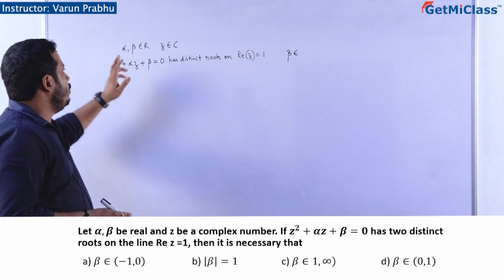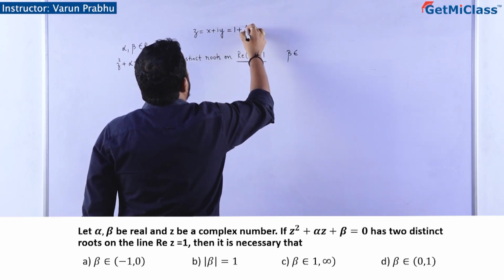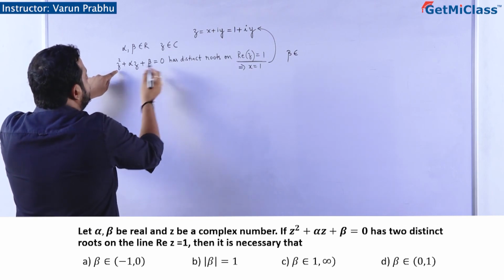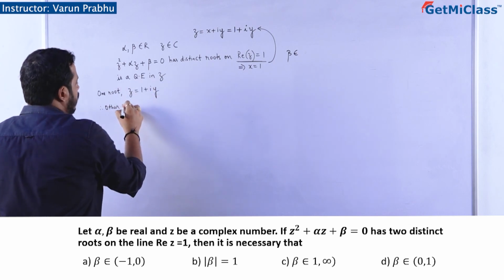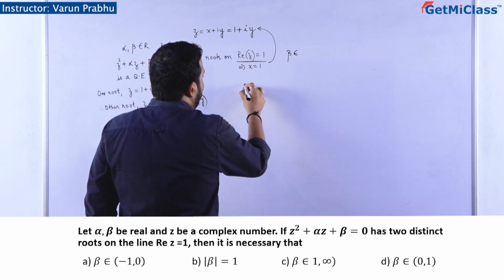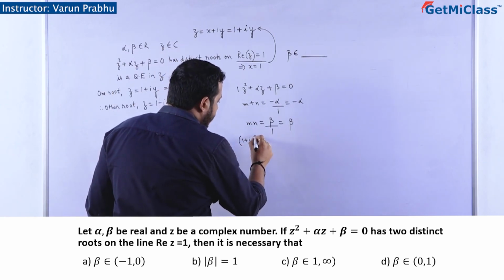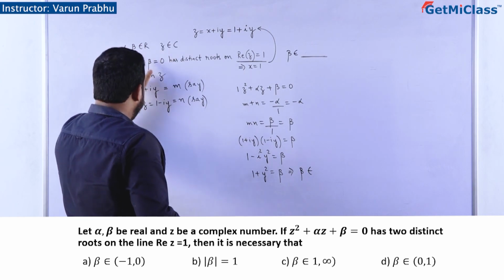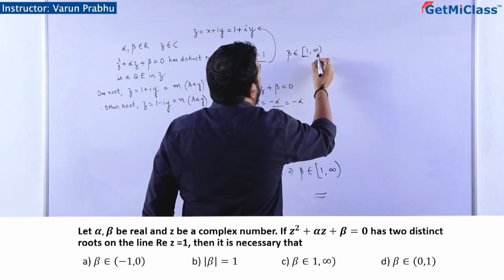Complex Roots of a Linear Equation JEE 11th Maths Quadratic Equation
If a quadratic equation with complex roots has two distinct real roots on the line Re(z) = 1, then its coefficients must satisfy specific conditions. The correct answer is related to the value of B in relation to the unit circle.